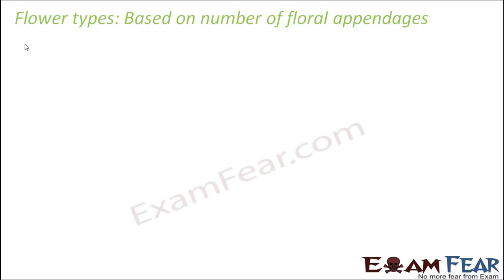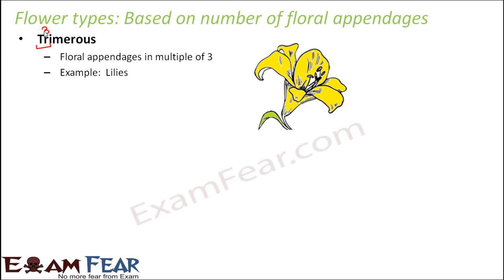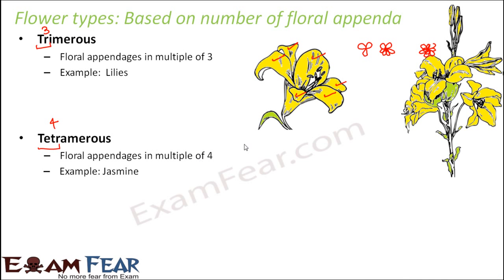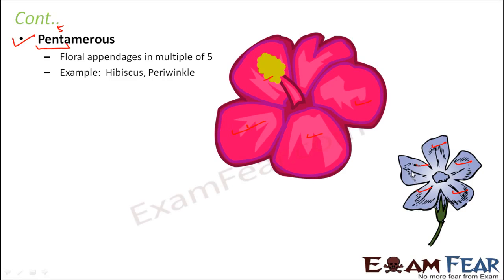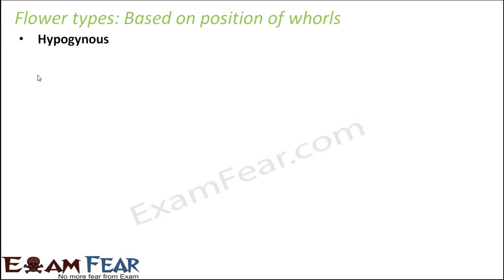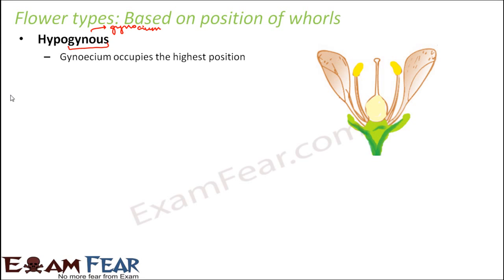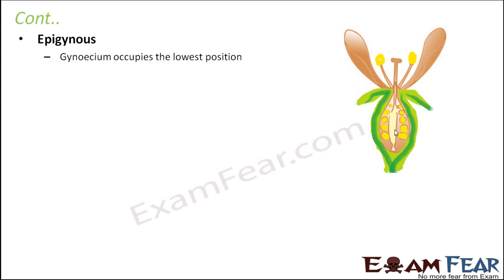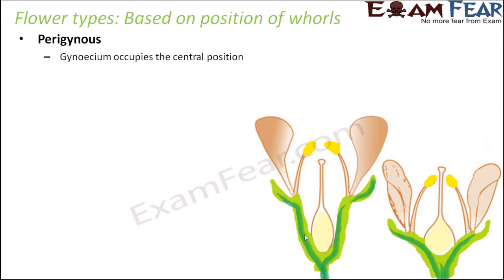Biology Morphology of Flowering Plants part 27 Flower types CBSE class 11 XI